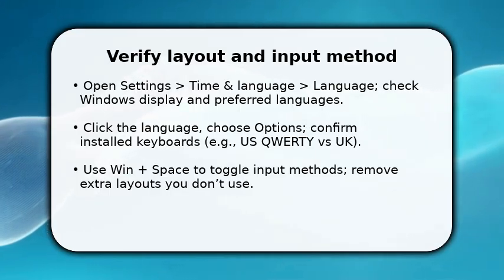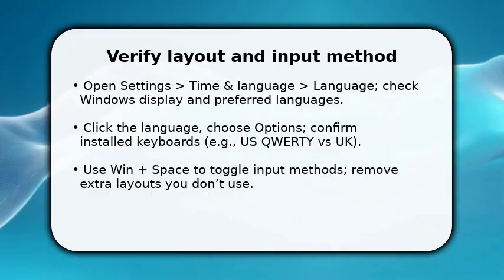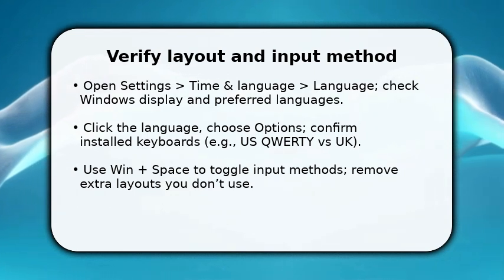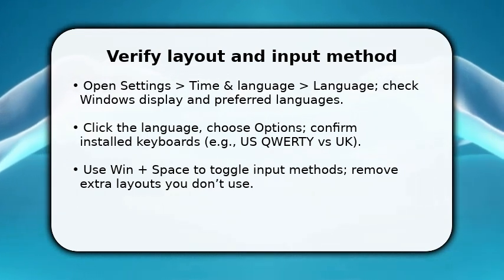How to Fix @ and Keys Swapped in Windows 10 (full Guide)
How to Fix @ and Keys Swapped in Windows 10 (full Guide) | 🔒 Surfshark VPN Deal — Stay private and secure. $1.99/mo + 3 Months Free ▸

Discover the step-bythy guide to rectify @ and keys swapping issue in Windows 10. This comprehensive tutorial will walk you through identifying, troubleshooting, and resolving this common but frustrating problem that can occur with keyboard layouts or software settings.

Windows 10, fix keyboard swap @ error, troubleshoot Windows keys swapping, keyboard shortcut issues in Windows 10, correcting '@' and '2' confusion on PC